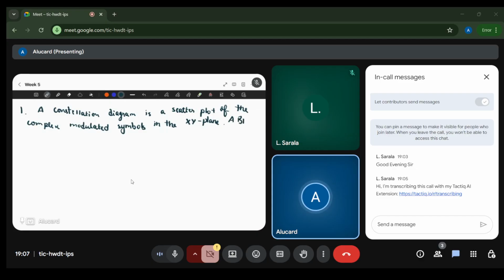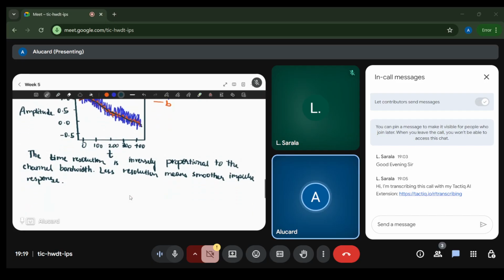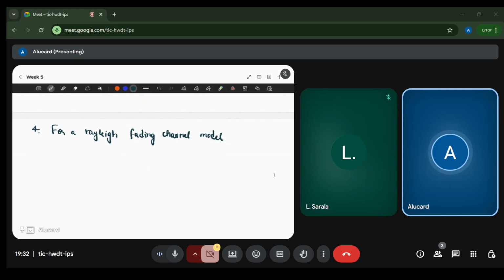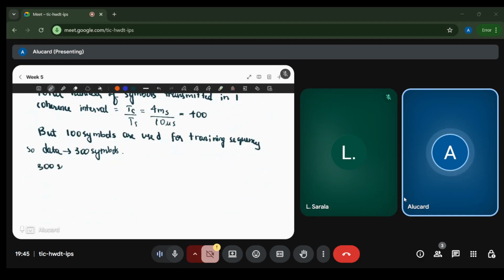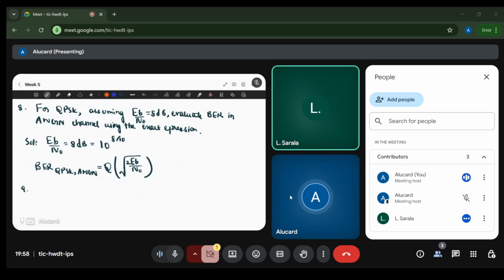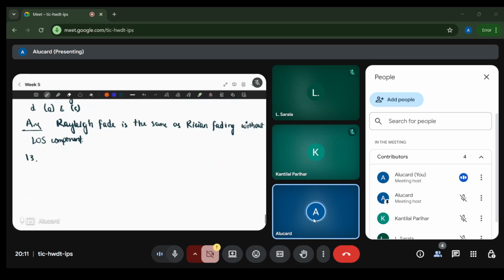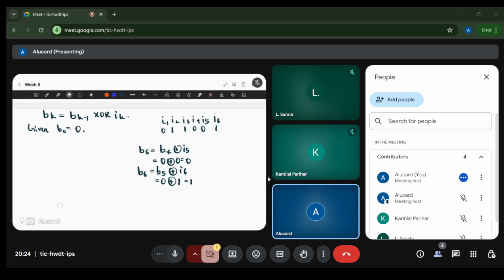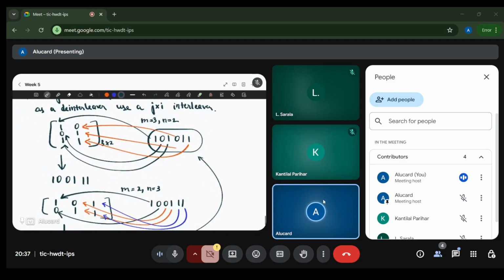Problem Solving Session 5